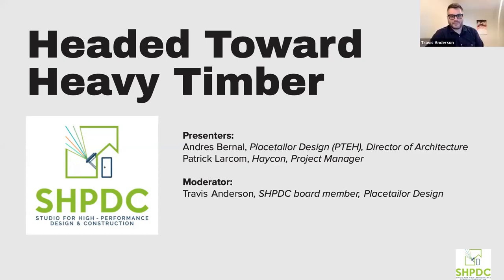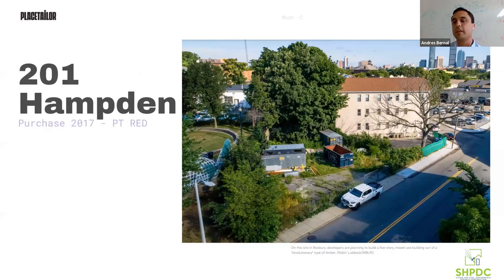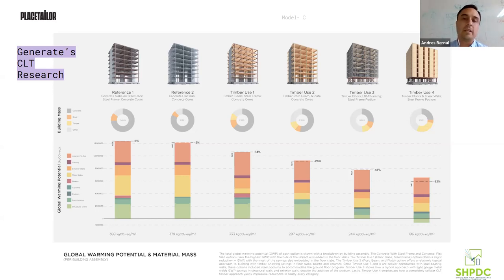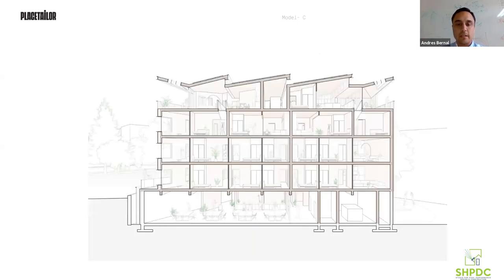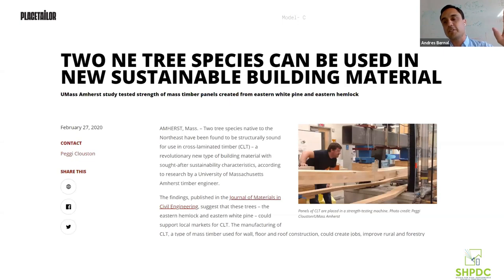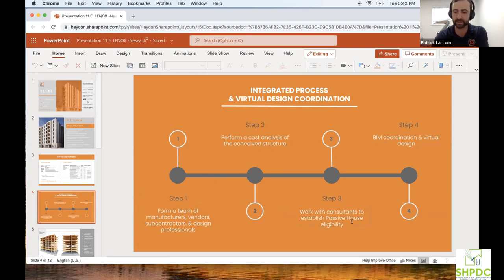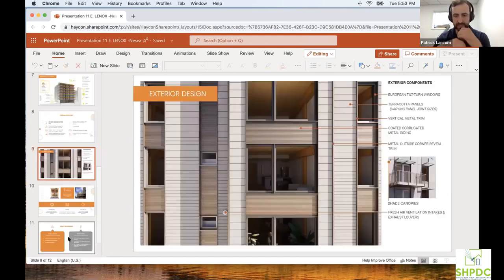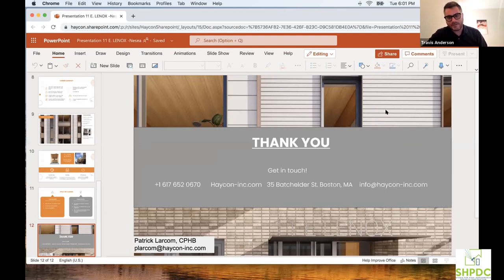CLT: Headed Toward Heavy Timber (Building Science Discussion Series)